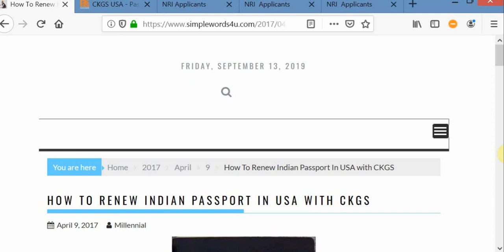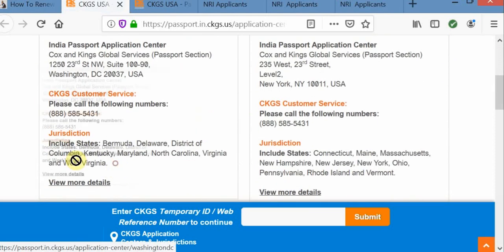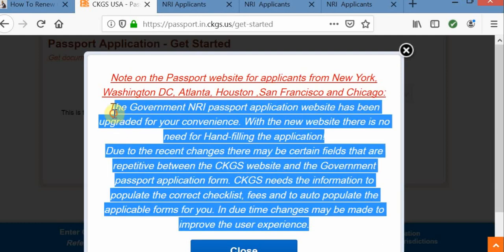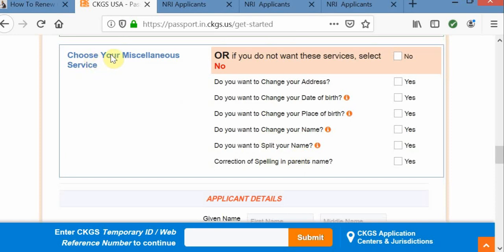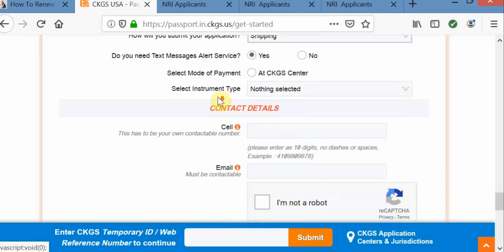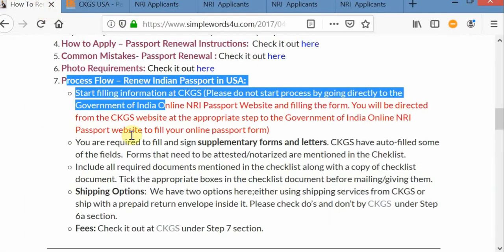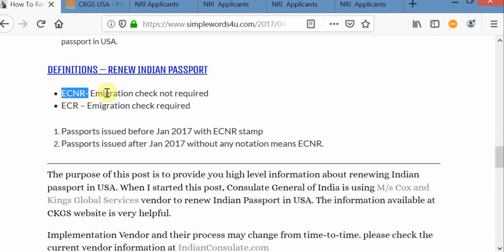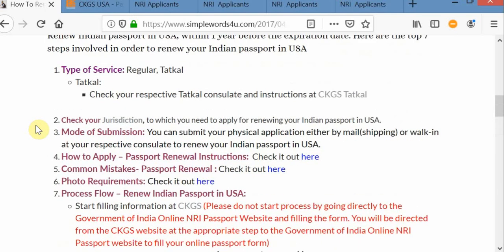HOW TO RENEW INDIAN PASSPORT IN USA|INDIAN PASSPORT RENEWAL IN US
RENEW INDIAN PASSPORT,indian passport,renew indian passport in usa,passport renewal, indian passport renewal in usa